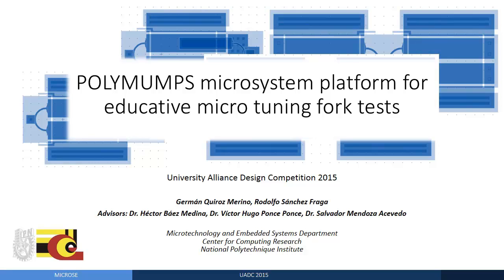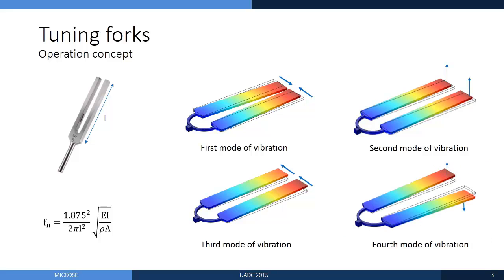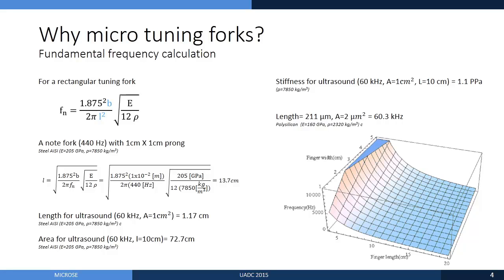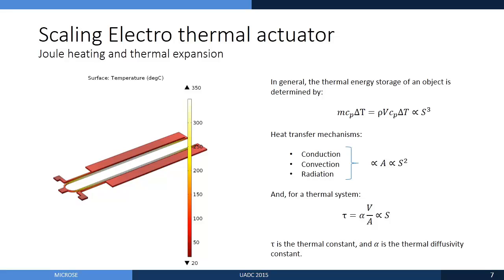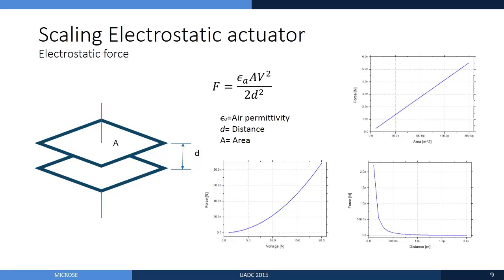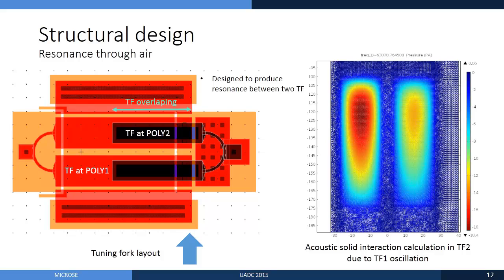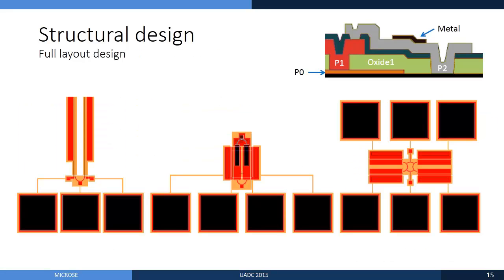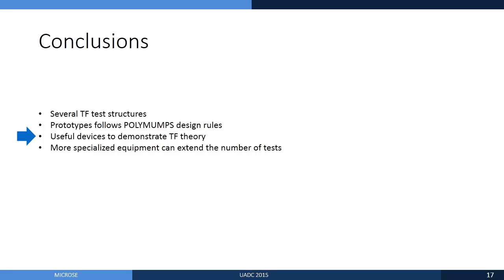PolyMUMPS Microsystem Platform for Educative Micro Tuning Fork Tests (MICROSE CIC IPN)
Recorded video for class examination using PolyMUMPS educative platform.

Lab. de Microtecnología y Sistemas Embebidos
Centro de Investigación en Computación
Instituto Politécnico Nacional, México